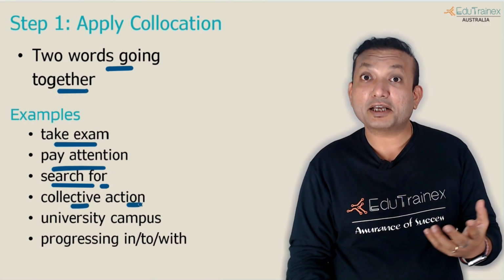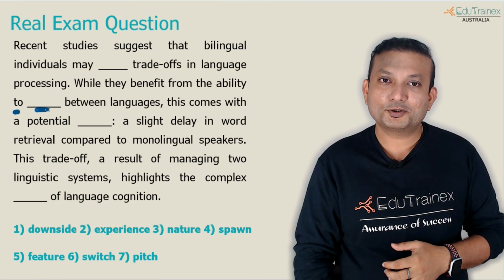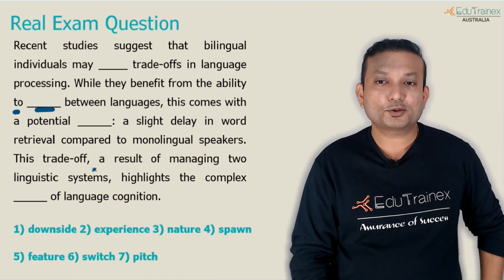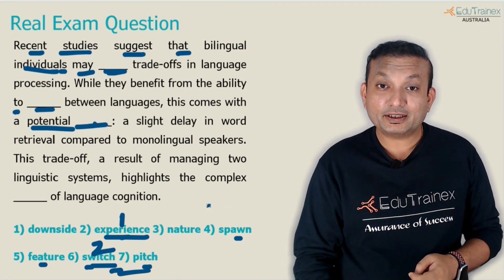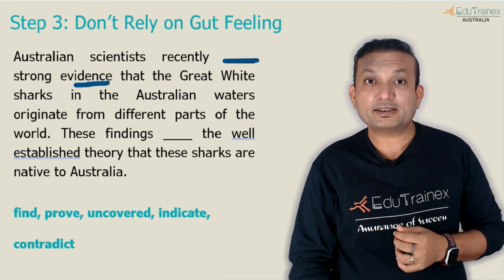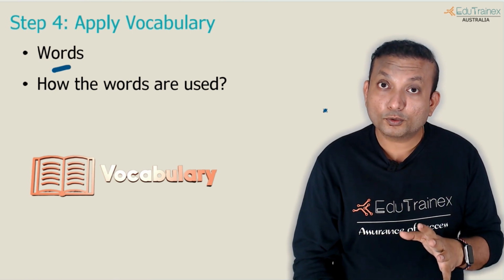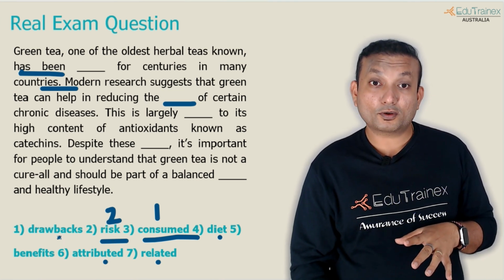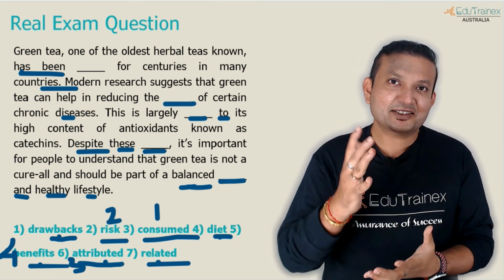5 Stage Approach for 90 in Reading Fill in the Blanks | Edutrainex PTE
​ 5 Stage Approach for 90 in Reading Fill in the Blanks - Boost your PTE RFIB score with this proven 5-stage approach! Master every blank with confidence."

Let me know if you want a more casual or exam-focused tone!

Chapters :
00:00 Introduction
01:07 Step 1
05:59 Step 2
10:02 Step 3
12:40 Step 4
17:26 Step 5